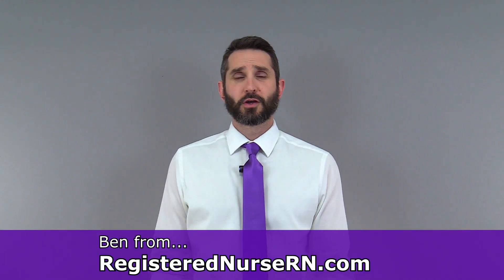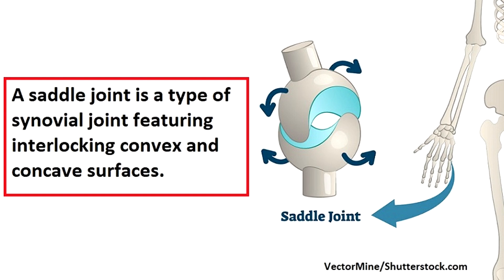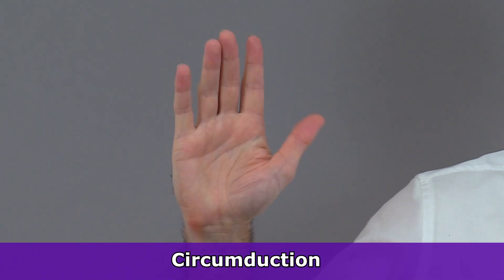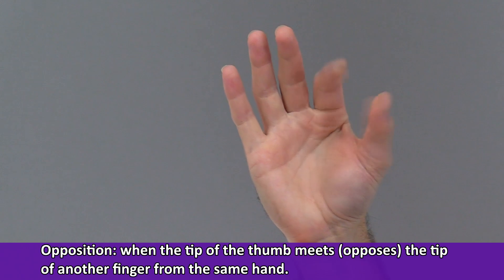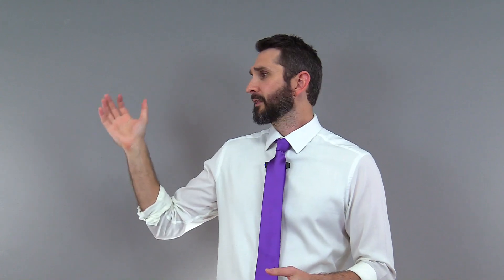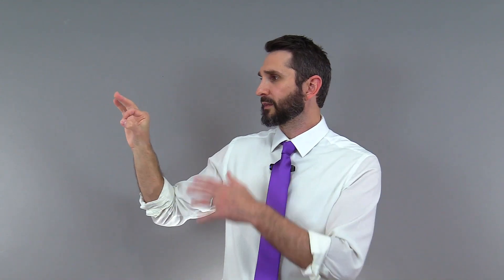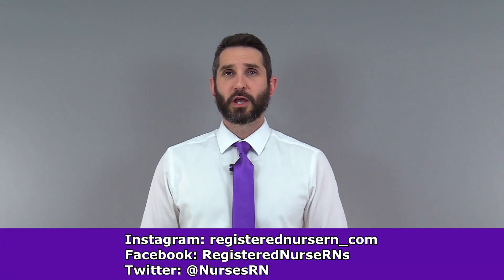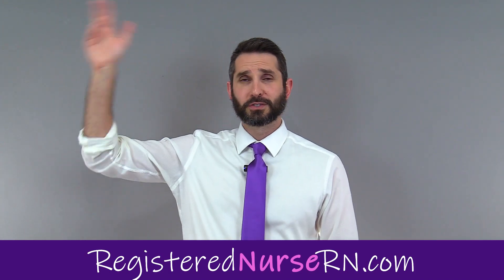Opposition, Reposition Thumb Movement (Flexion, Abduction) | Anatomy Body Movement Terms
Opposition and reposition are special body movements of the thumb. Opposition involves abduction and flexion, allowing the thumb to meet (and oppose) the tips of any of the fingers on the same hand.

The thumb (metacarpal 1) articulates with the trapezium bone of the carpus via a saddle joint. This joint allows the thumb to perform flexion, extension, circumduction, abduction, adduction, as well as the special movements of opposition and reposition.

Opposition is the movement of the thumb so that it touches any of the digits of the hand.

Reposition is very simple: It involves returning the thumb/fingers to their original position.

This video also includes a couple of memory tricks to help you remember opposition.